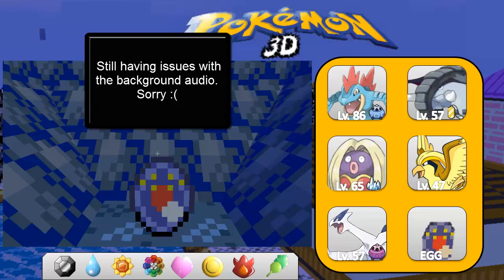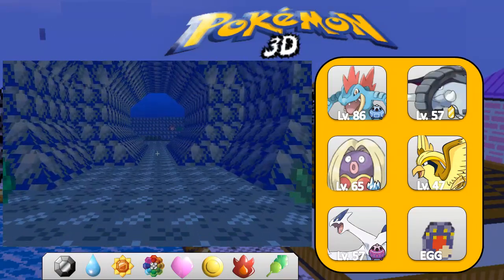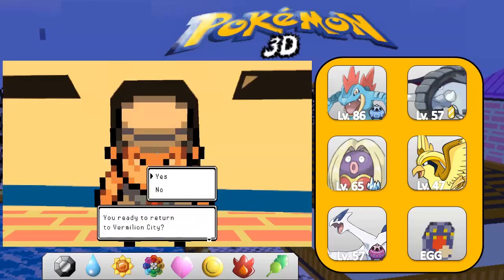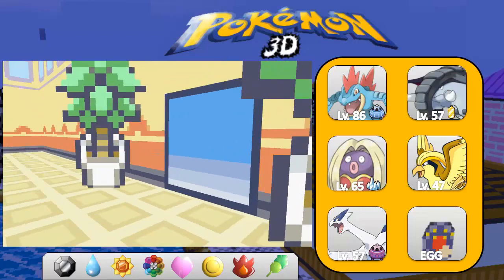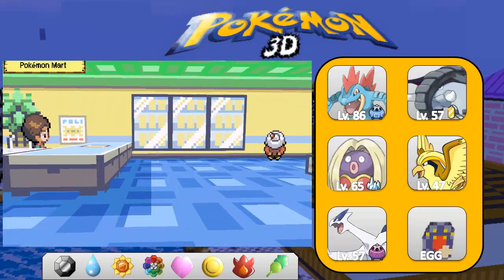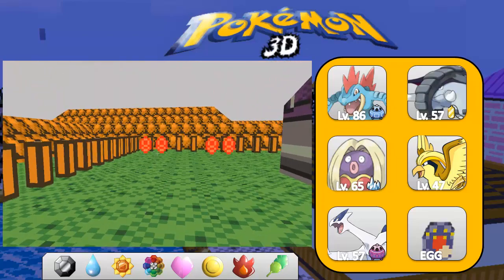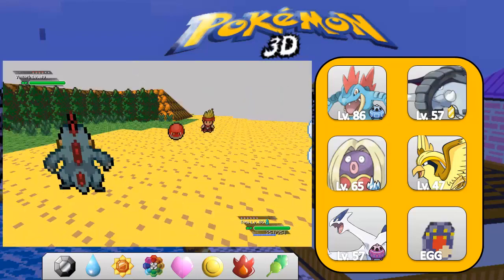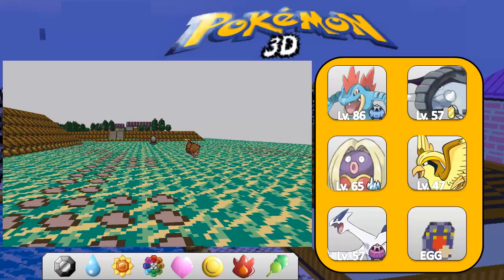Let's Play Pokemon 3D Part 122: Six Island!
In this part, I go back to get the mysterious egg and then head off to explore Six Island.

Here is the website where you can download this game:

(Please note OpenAL is now required to run the game)